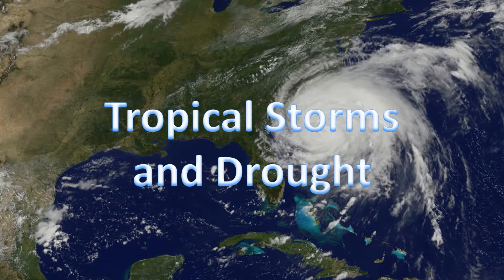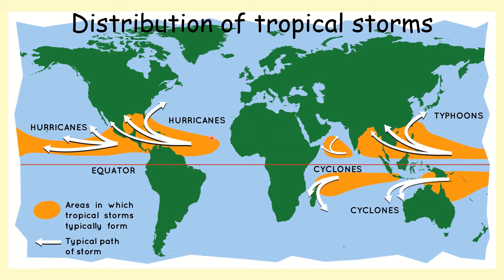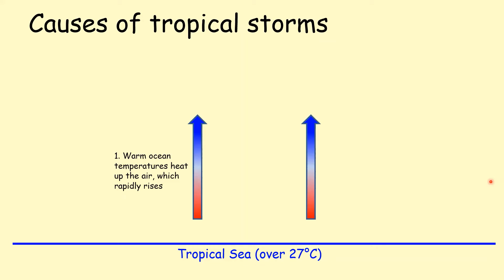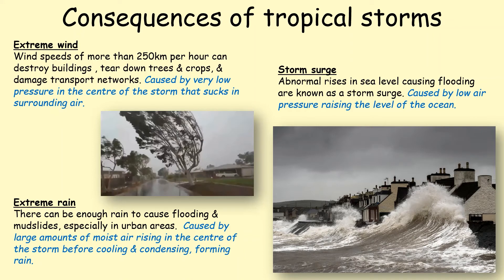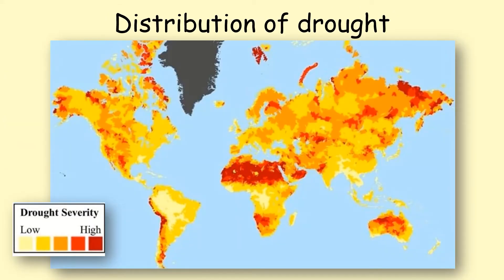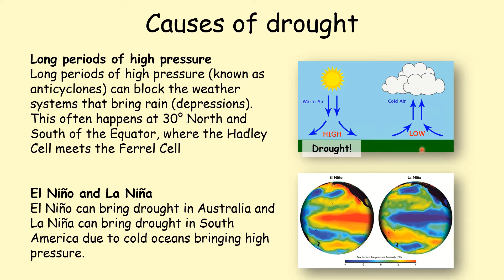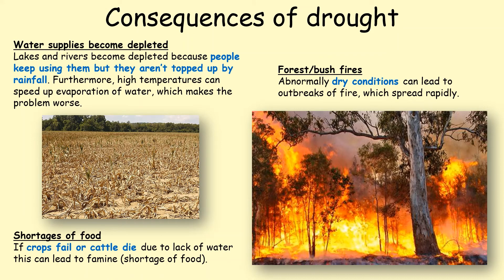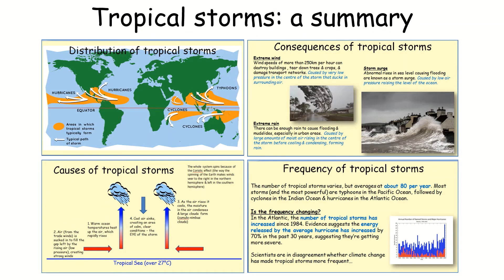Tropical storms and drought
Causes, consequences, distribution and frequency of tropical storms and drought. Suitable for GCSE Geography.